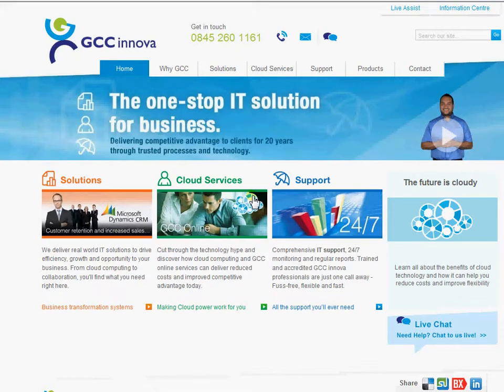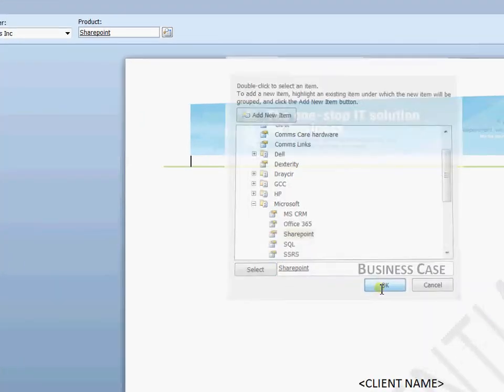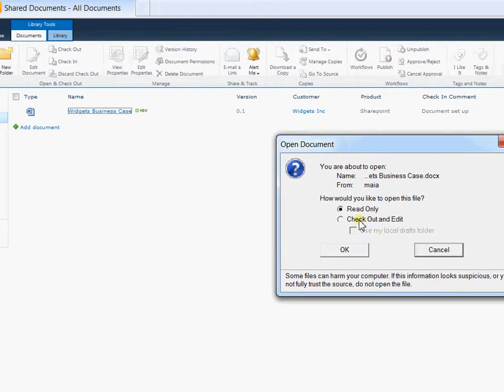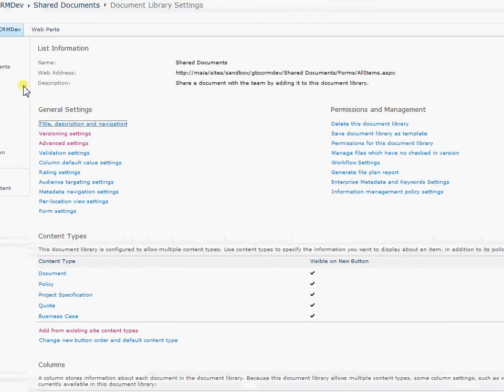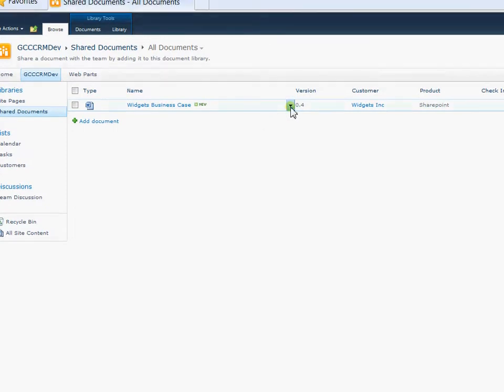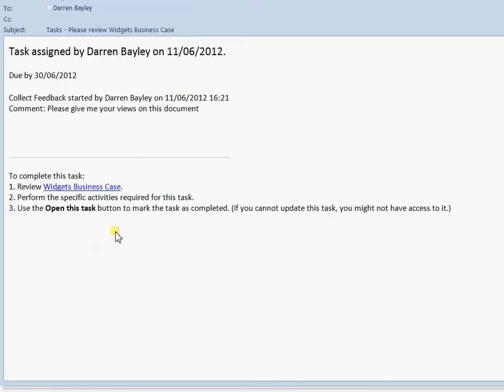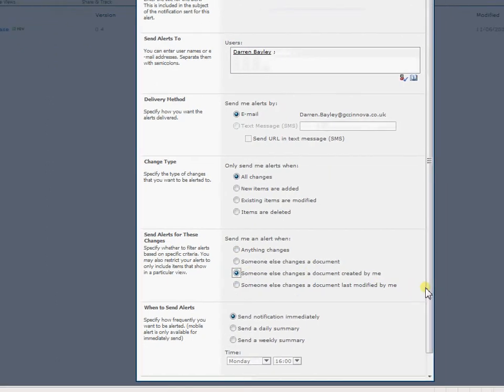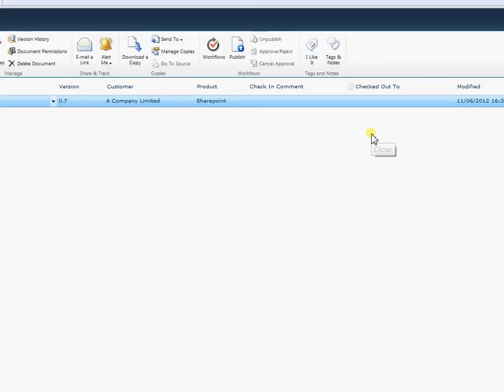SharePoint - Document Collaboration.avi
Video on the various ways that you can use sharepoint for document collaboration